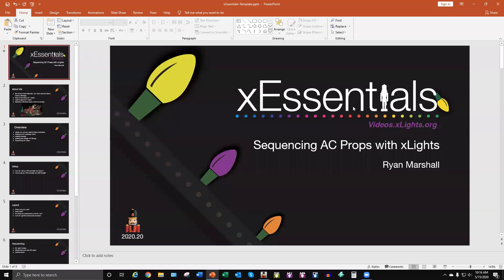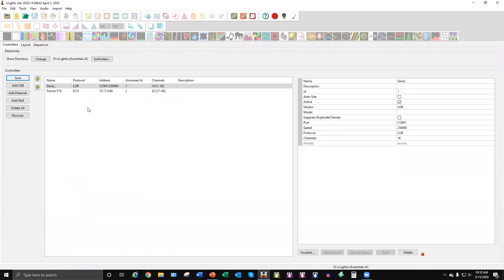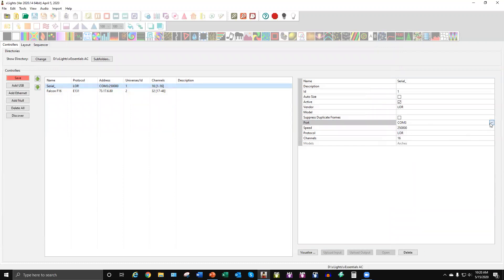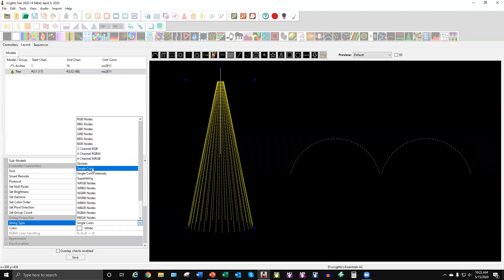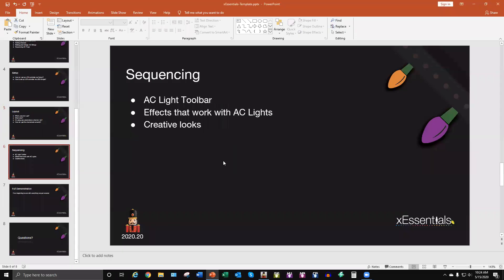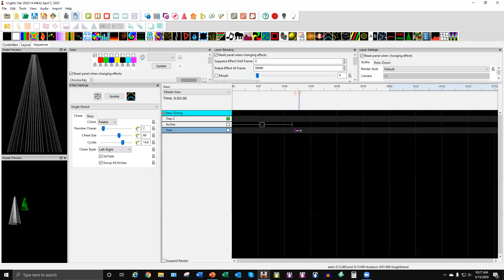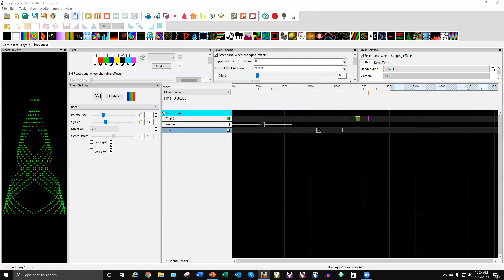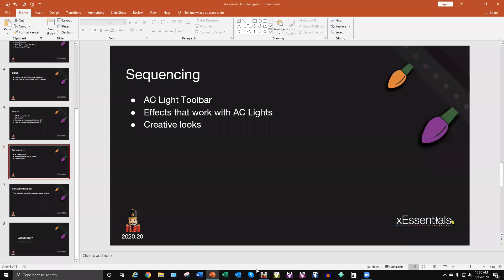Sequencing AC Lights in xLights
Here is a quick demo on how to add AC lights and get them set up in order to sequence them in xLights Software.